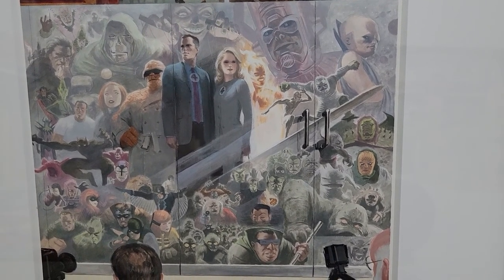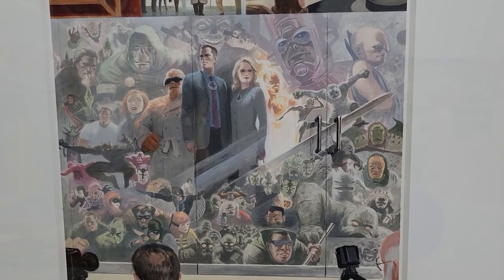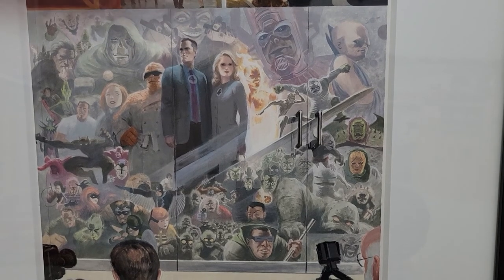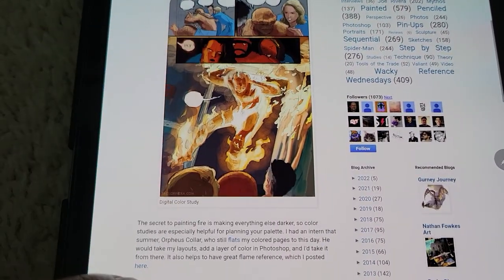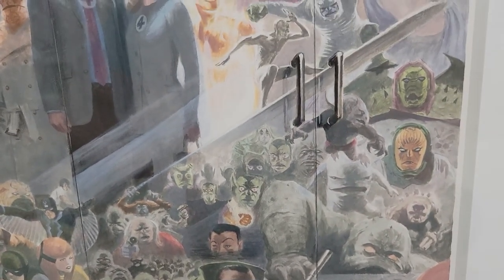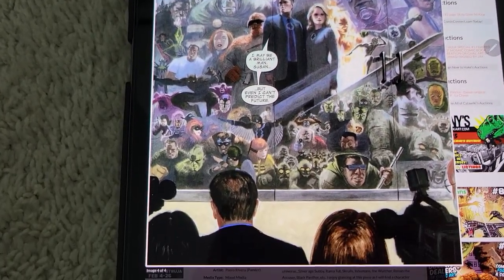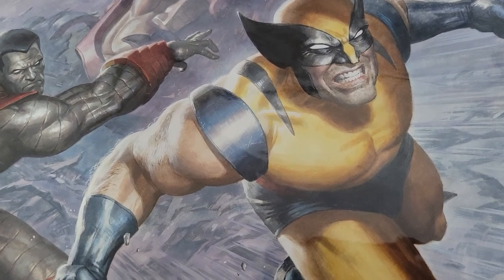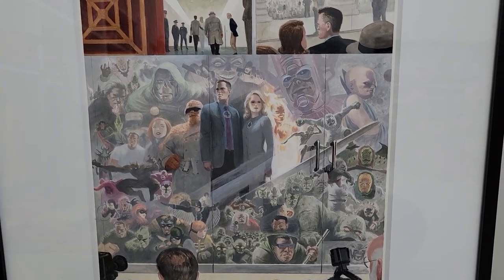Paolo Rivera original art paintings: Fantastic Four and Xmen